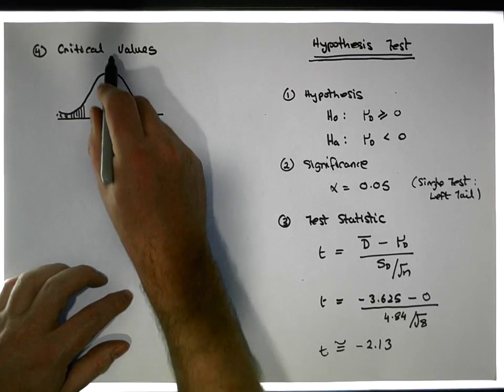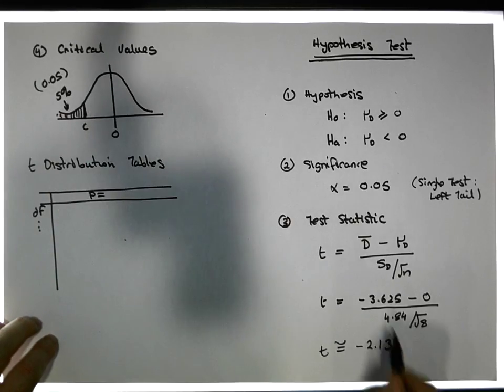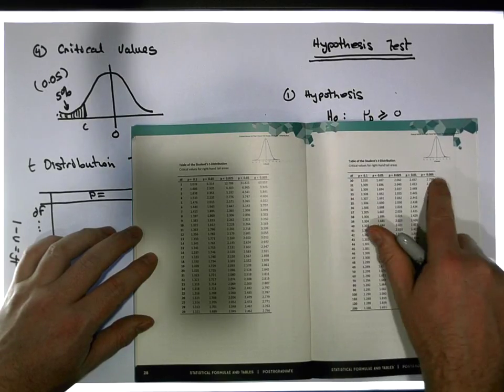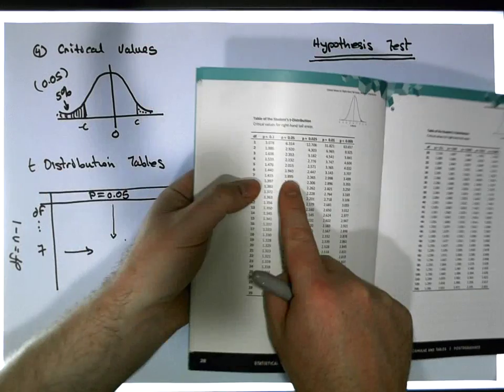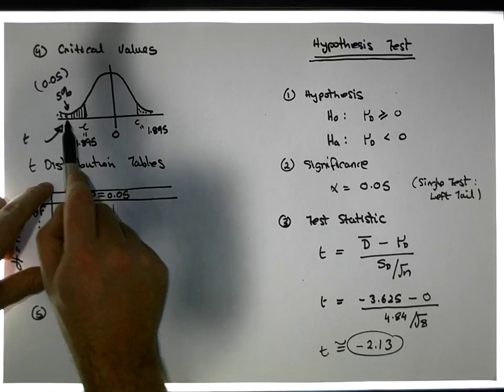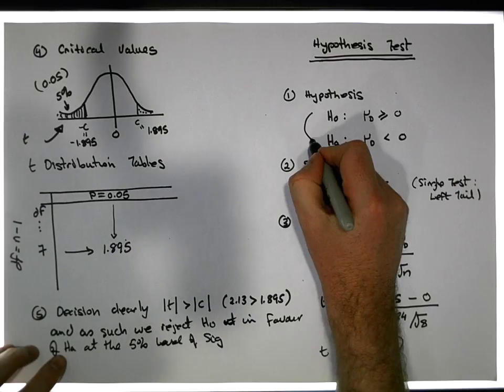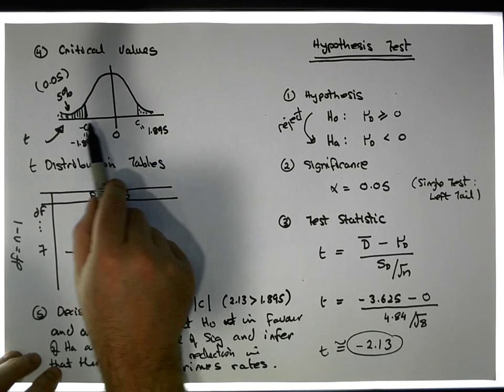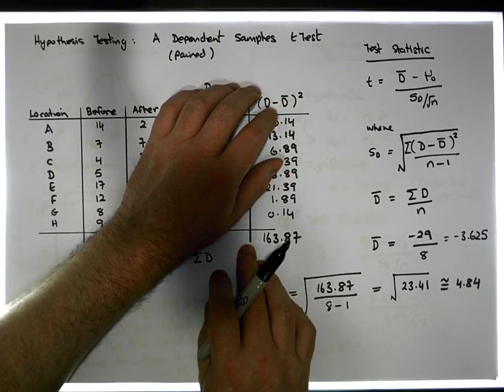Hypothesis Testing by Hand: A Dependent (Paired) Samples tTest - Part 4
In this video we present a calculation of a Dependent Samples tTest, also known as a Paired Samples tTest.